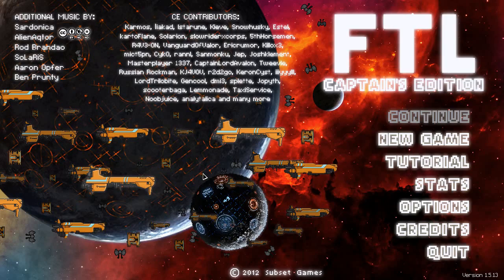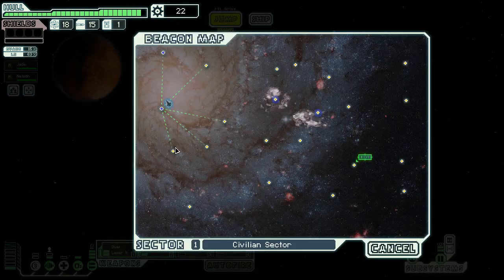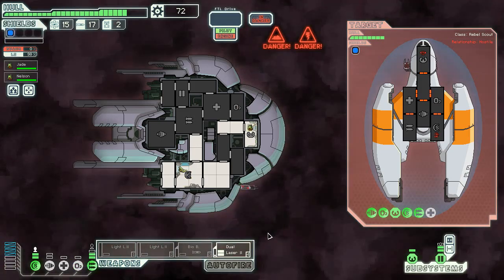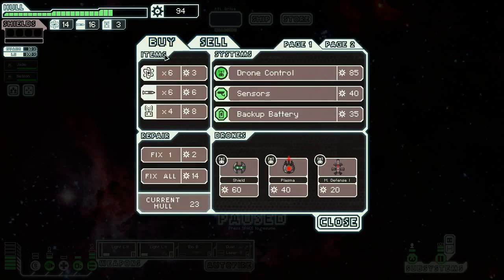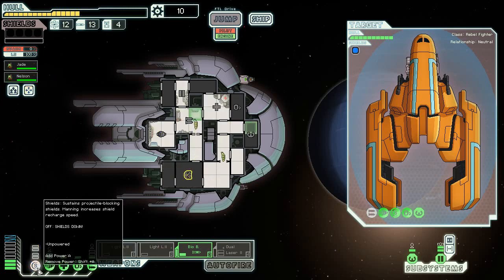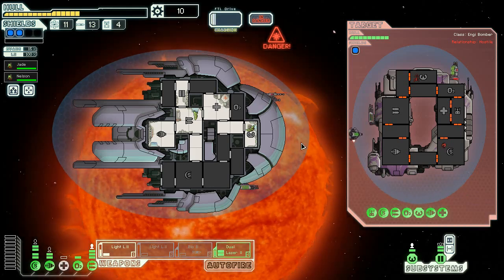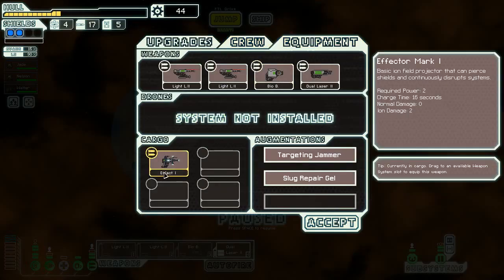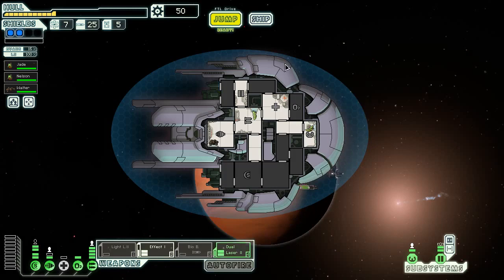I Said Fire! - FTL Captain's Edition - Let's Play #6 - Slug A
Part of the fun of FTL Captain's Edition is trying to decipher what exactly the item descriptions mean.  On the Slug A, that means figuring out if it's just a laser boat or if it still maintains its ability to destroy enemy crew early.  The truth is a little bit of both.  Despite the bio beam being replaced by bio bombs, it took me a little too long to figure out that the lasers are really anti personnel guns.

Reading comprehension is apparently not my strong suit.  But if anything, one of the strongest early game ships in FTL is even stronger in Captain's Edition.  Now if only I can manage to transition to the midgame.

I Said Fire! - FTL Captain's Edition - Let's Play #6 - Stealth A